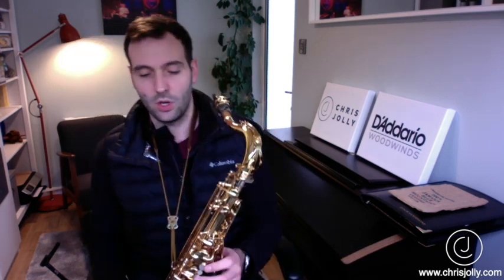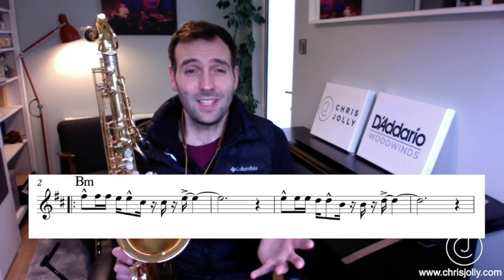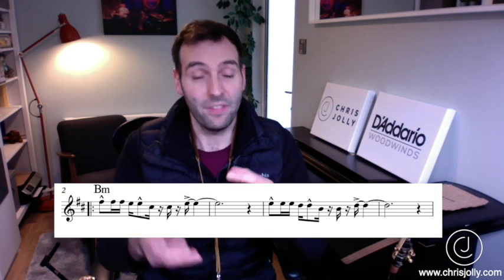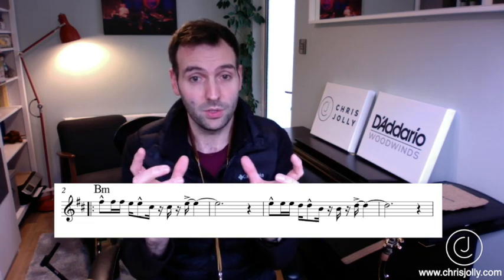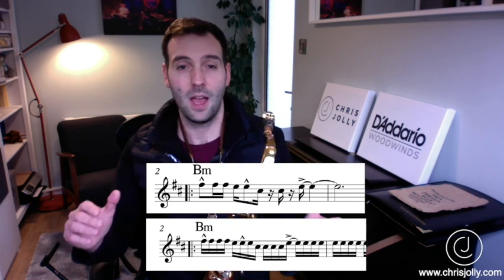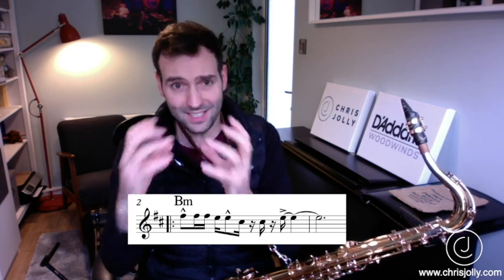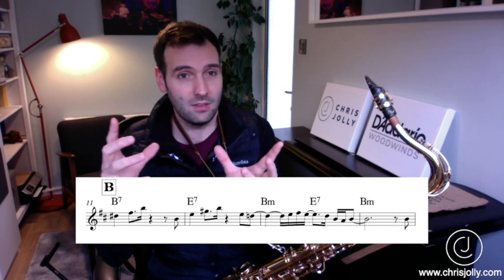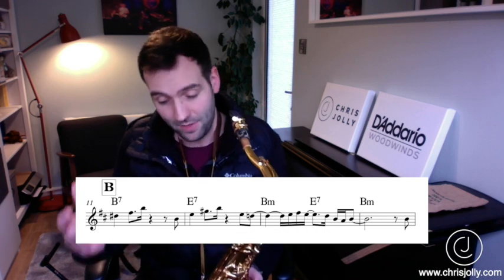Sight reading funk rhythms on the saxophone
Funk rhythms can be particularly hard to decipher when reading music.  Here I offer a few ways in which we can learn how to internalise funk rhythms and then how we can recognise them to help us play them more accurately in the future.